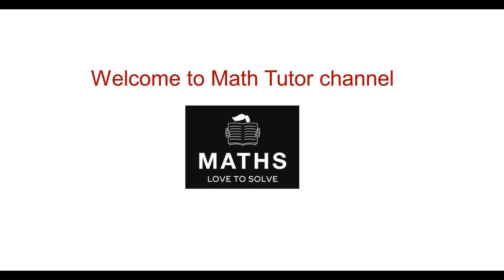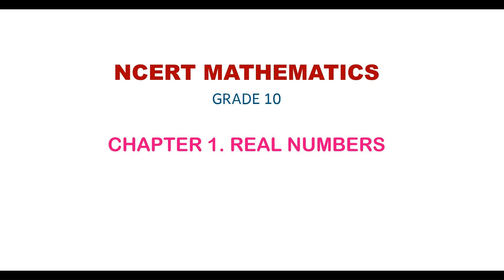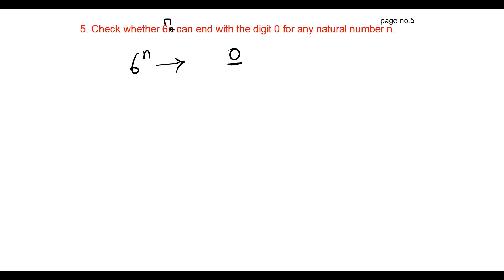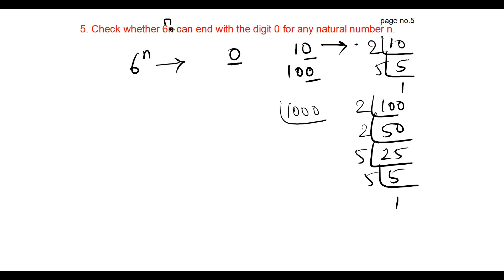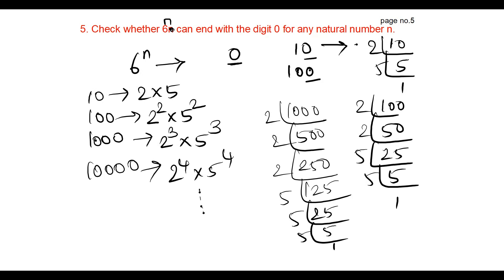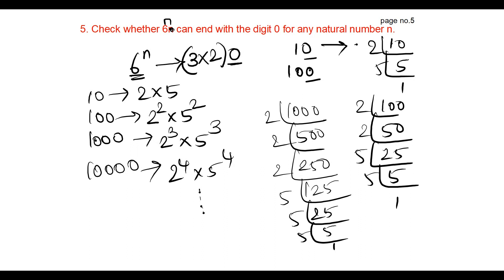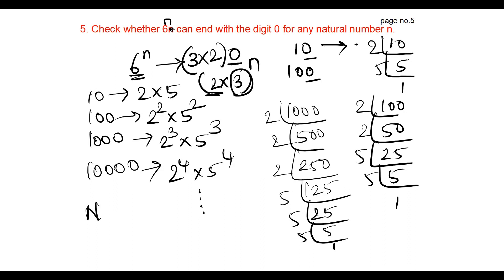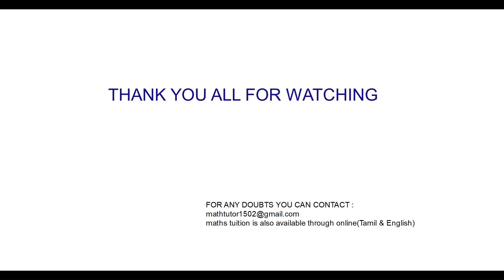CLASS 10 CHAPTER 1 REAL NUMBERS-EXERCISE 1.1- Problem No. 5